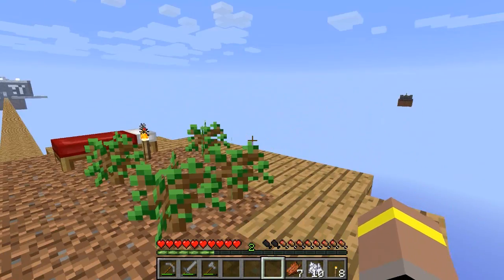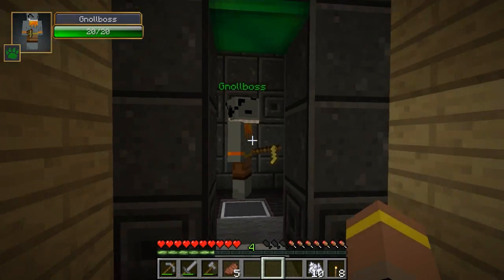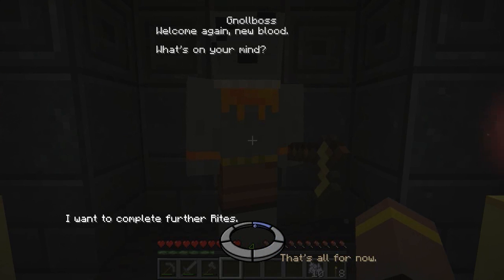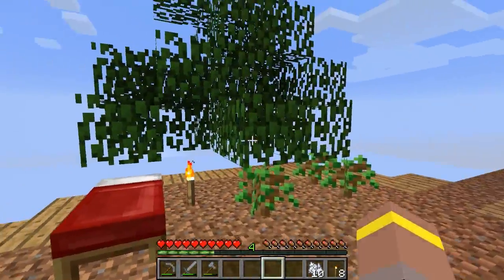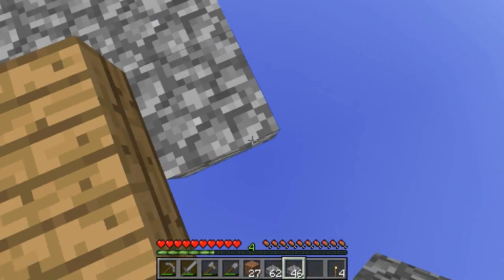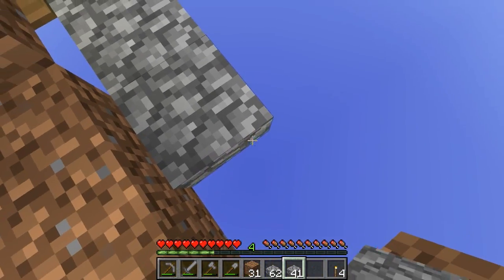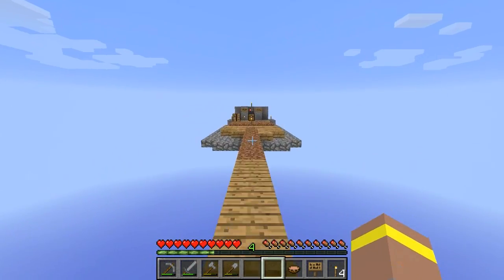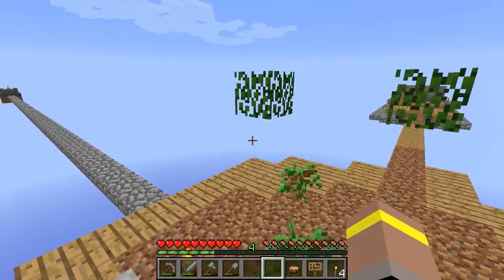Minecraft: Sky Den - Episode 4 - The Rite Of Spring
Make sure to Like and Favourite for more Sky Den!

DESCRIPTION

Somewhere in the vastness of another universe, there is a realm of endless sky. And every so often, by powers not fully understood, individuals are torn from their world and thrown here, into the infinite sky.
You have just found yourself transported to the sky realm. Abandon hope of getting home, for if you want to survive, you will have to make your home here. Farm resources, avoid lethal drops, expand your world by hand, try to make your way in this strange place, and most importantly, find the other stranded souls who call the mysterious Sky Den their home. If you want to thrive in this hostile world, you will certainly need their help!

DOWNLOAD

MUSIC